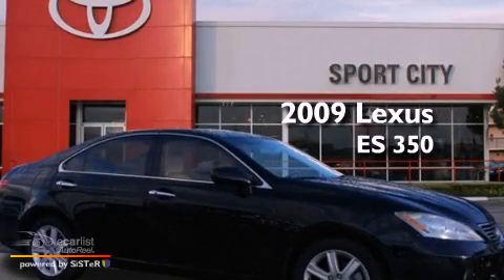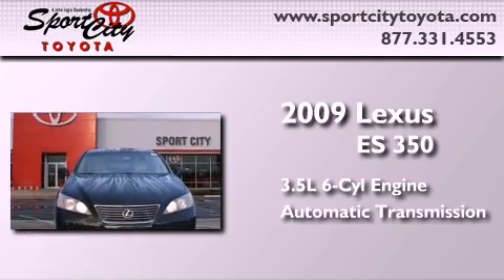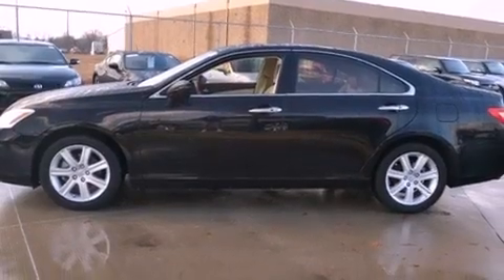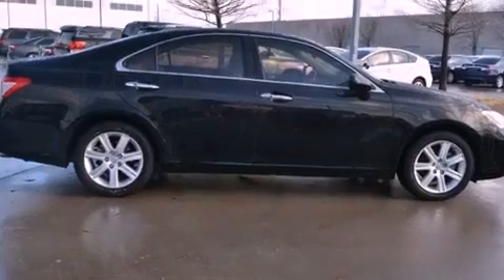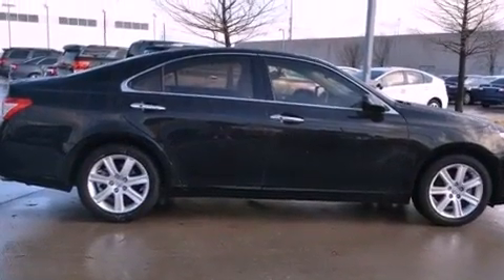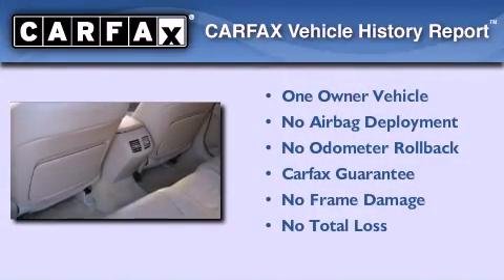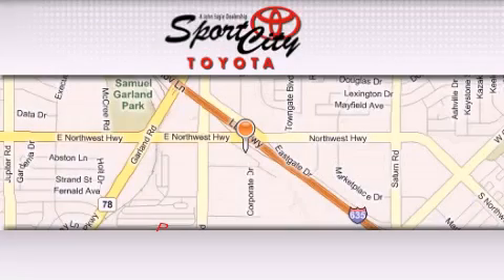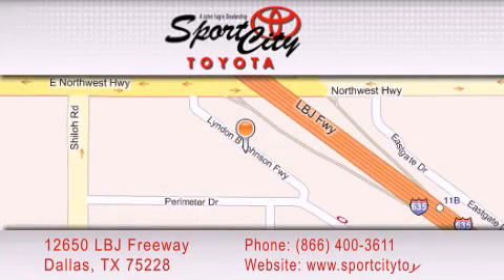2009 Lexus ES 350 Ft. Worth TX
Year : 2009
 Make : Lexus
 Model : ES 350
 Engine : 3.5L DOHC SFI 24-valve V6 engine
 Trans . : Automatic
 Exterior : Black
 Miles : 56,189

 Pre-Owned 2009 Lexus ES 350 Dallas TX